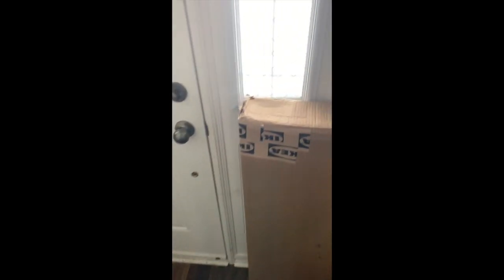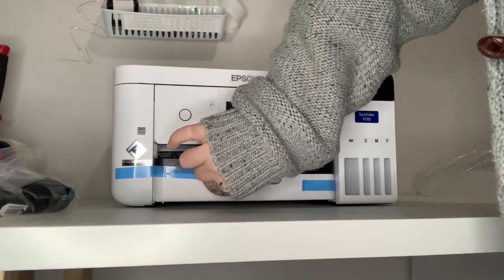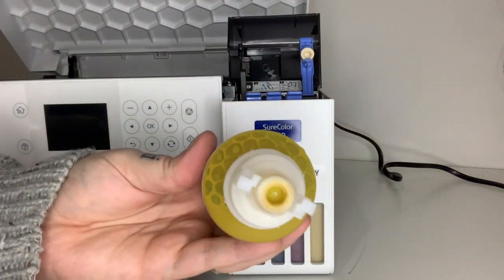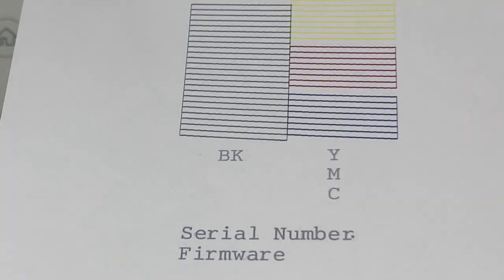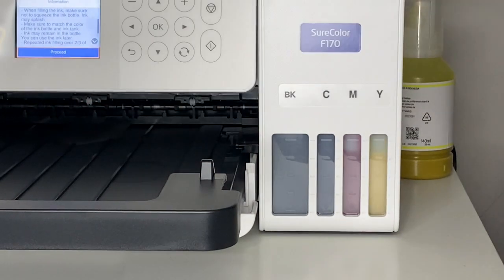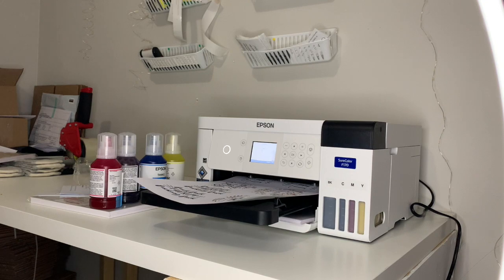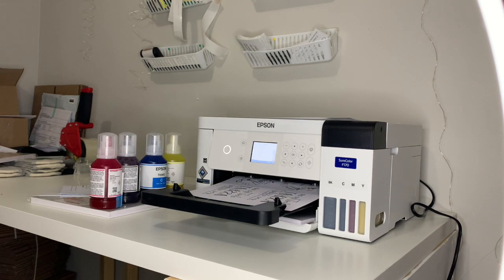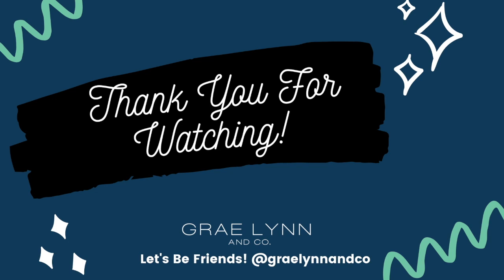STUDIO VLOGG 002 | Epson SureColor F170 unboxing! | Let's sublimate a coffee mug together...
Hey there! Welcome!
I hope you enjoyed my unboxing and review of the brand new Epson F170 sublimation printer. New designs will be coming in a couple of days and I know they are going to look incredible with this printer.
Love, Julie

Satisfying Sarcasm for Mommas who like to swear.

Purchase your own Epson F170 at Valuerite in Toronto ON. Ask for Myrna.

STAY SAFE!!

Instagram.com/GraeLynnandCo
Pinterest.com/GraeLynnandCo

GraeLynnandco.Etsy.com